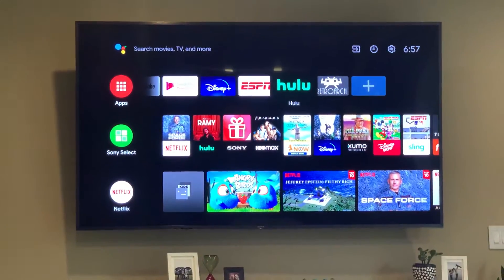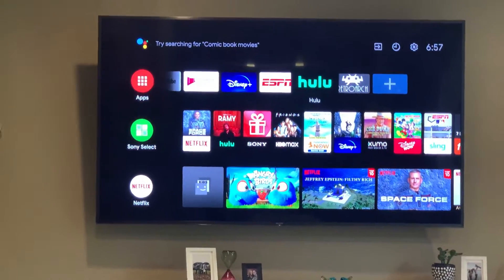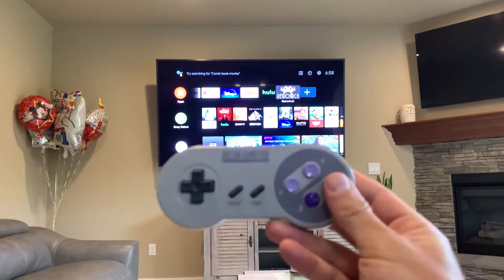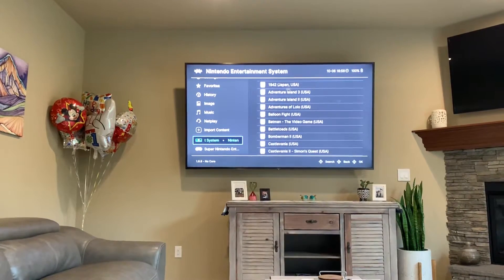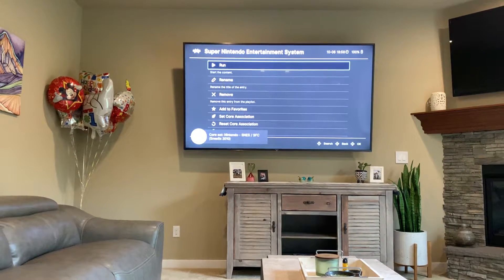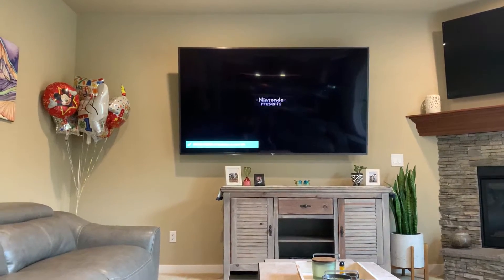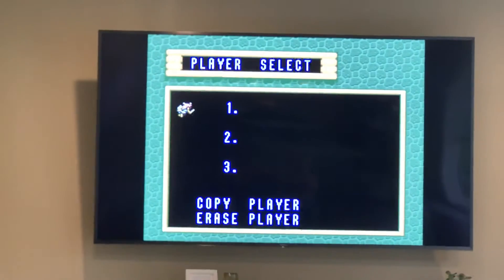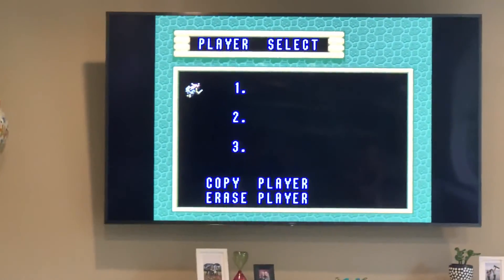Sony Bravia X900F 4K playing SNES through Retroarch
I discovered you can download Retroarch on my new tv so I had to give it a try. Loaded Link to the Past and it looked great.